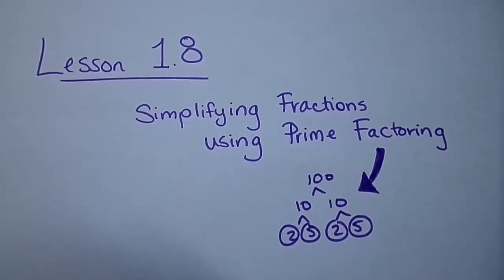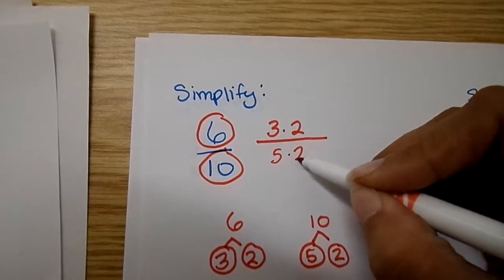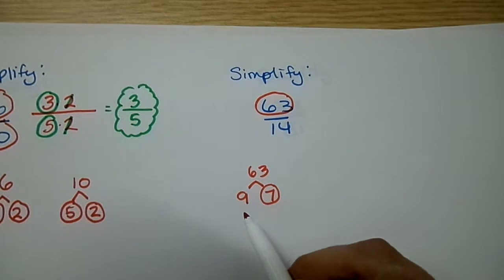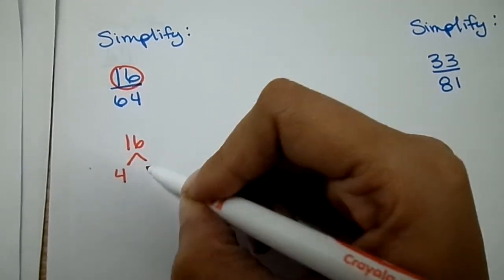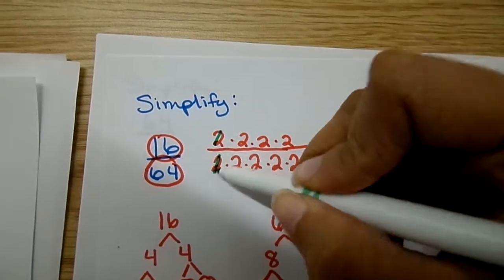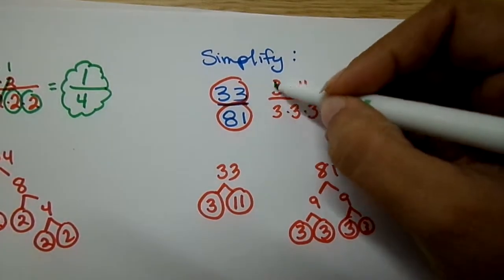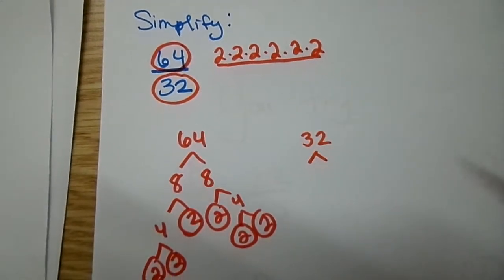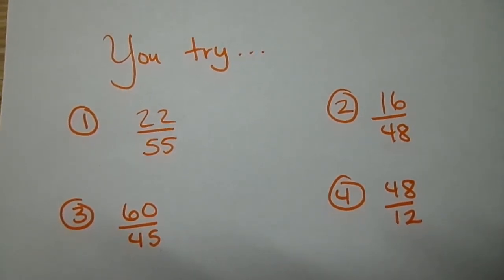Pre-Algebra 1.8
This lesson demonstrates how to simplify fractions using prime factors.  Watch the following video and try the questions at the end of the lesson.  When you are ready to check your work scroll down below.
Answers:
1.  2/5
2.  1/3
3.  4/3
4.  4